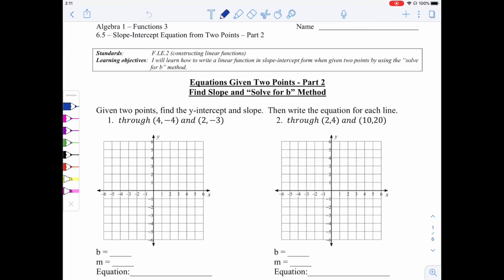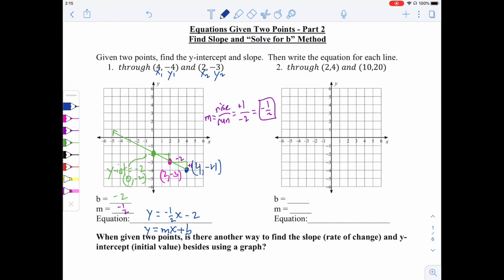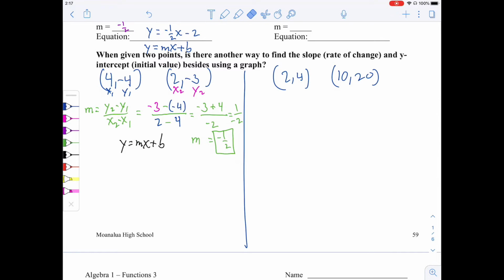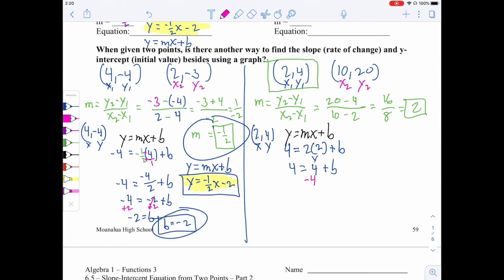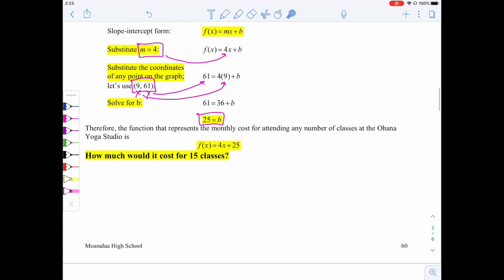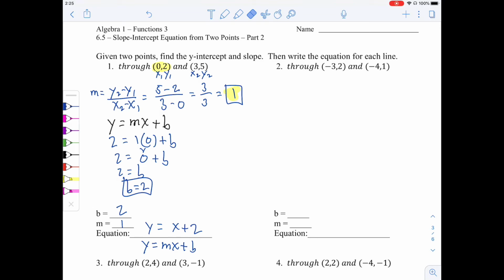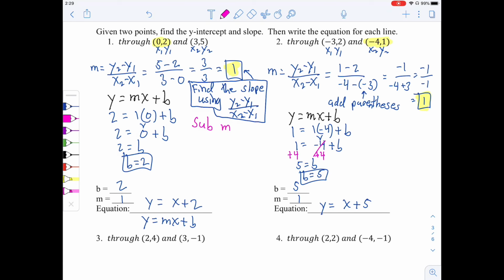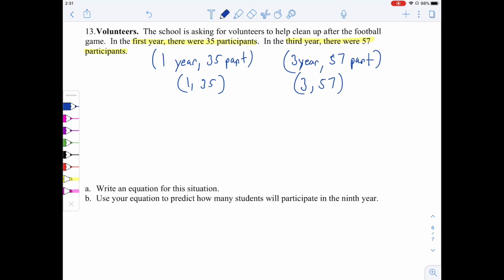6.5 Slope Intercept Equation from Two Points - Part 2